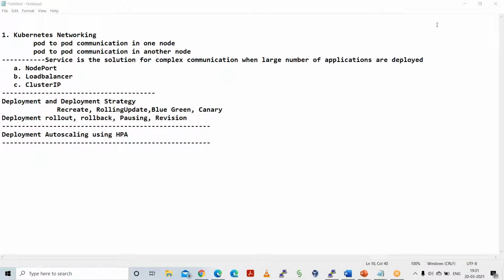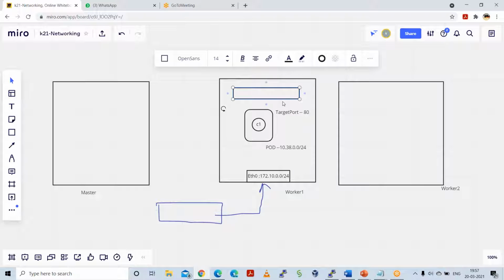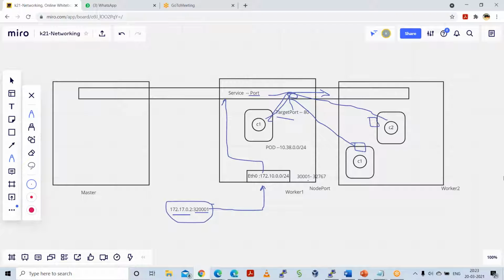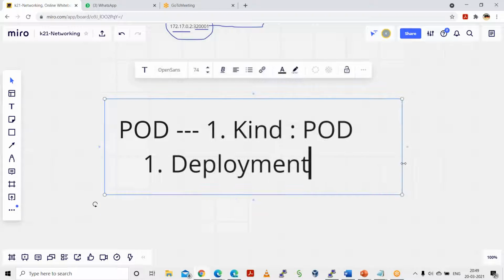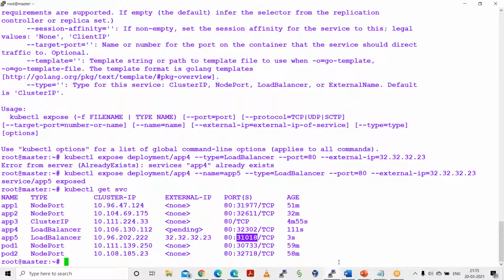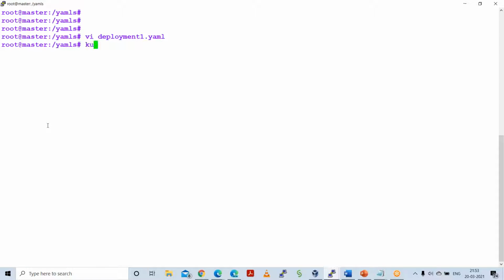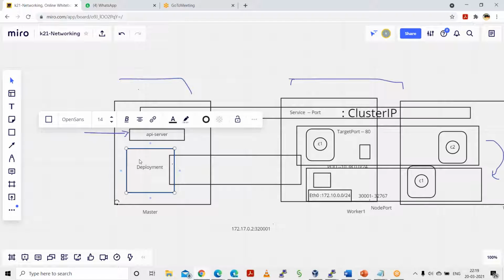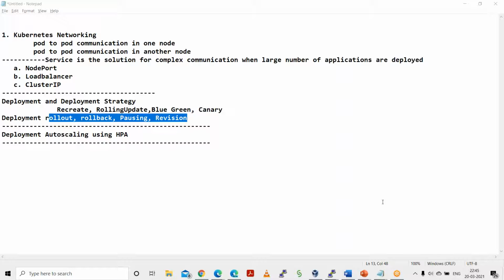Day 9 - Kubernetes Service, Networking, Introduction to HPA